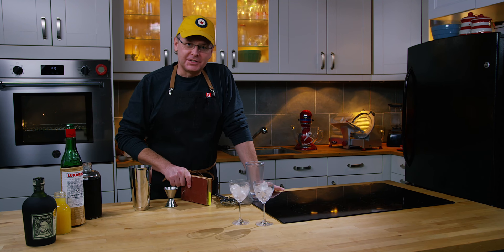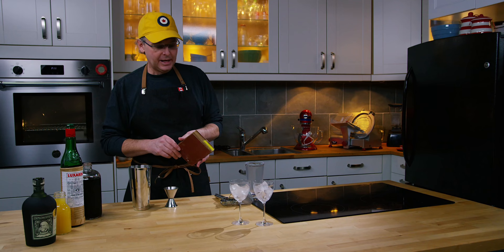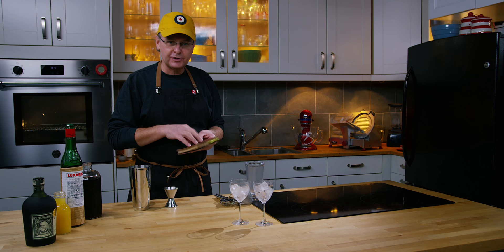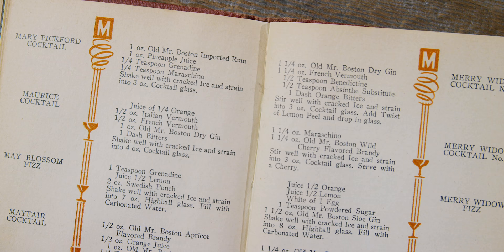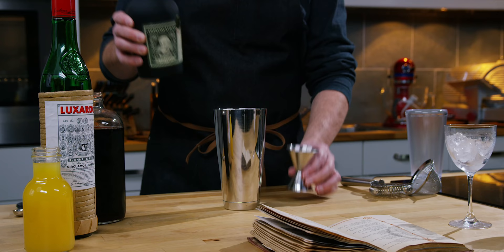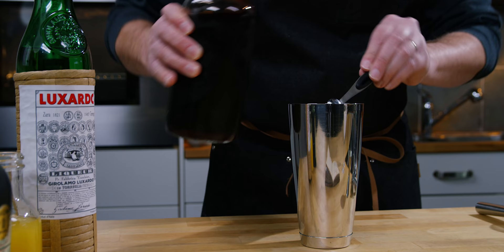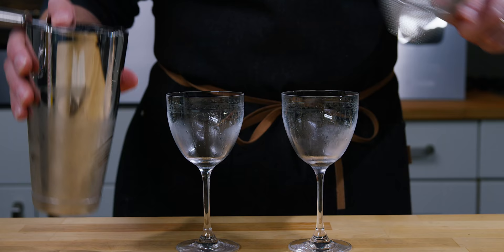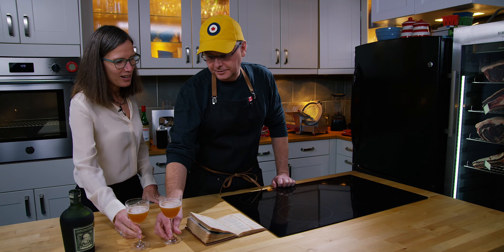Mary Pickford Rum Cocktail With Diplomatico Rum - Cocktails After Dark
This week on Cocktails After Dark we are making the Mary Pickford Rum Cocktail From “Old Mr. Boston" cocktail book.

Ingredients:
1 oz. dark rum
1 oz. pineapple juice
¼ tsp Maraschino

Method:
Shake well with cracked ice and strain into 3 oz. cocktail glass.